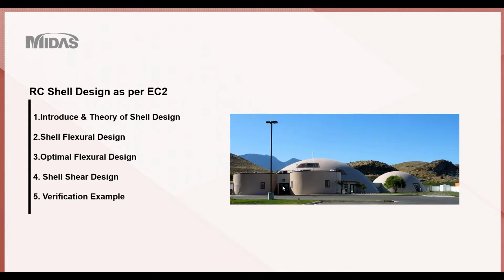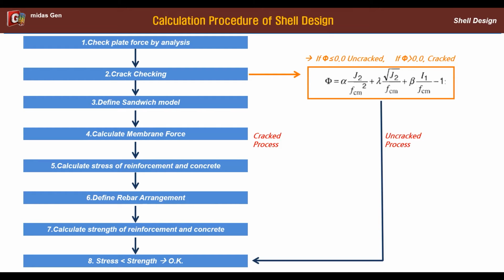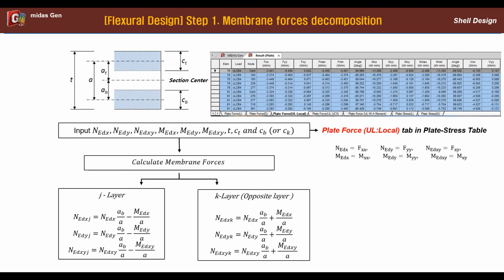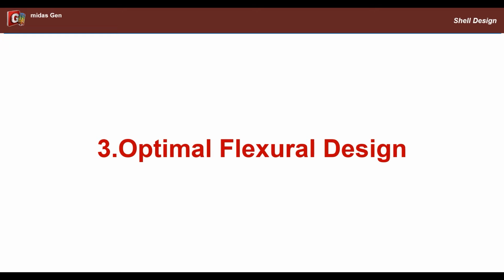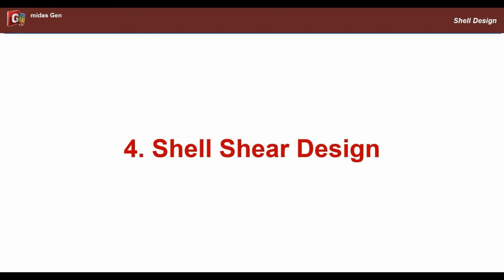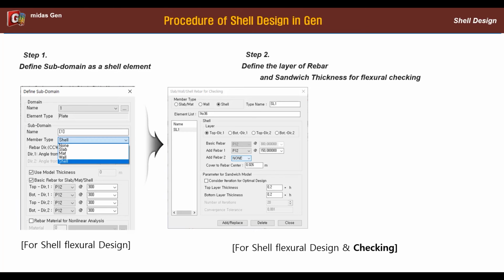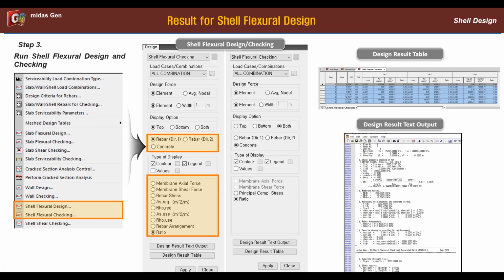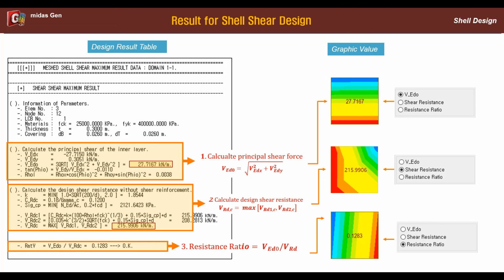Inclined Slab and Wall Design as per Eurocode 2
This webinar introduces the procedure for Eurocode-based shell member design using midasGen.
This webinar consists of the followings:
- What is 'shell design'?
- How to do flexural & shear design with shell members?
- Simple modeling for verification with midas Gen